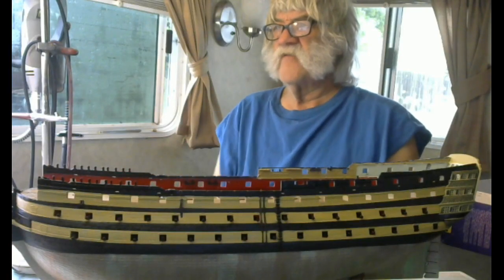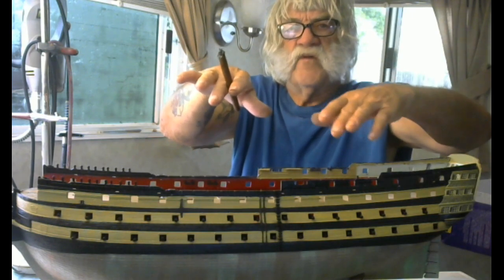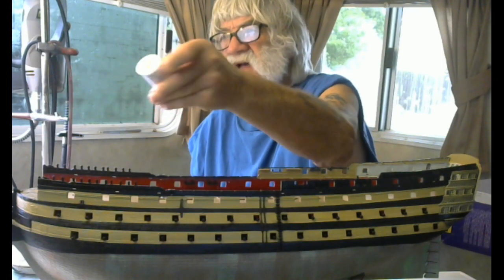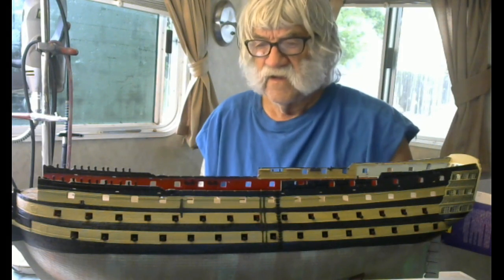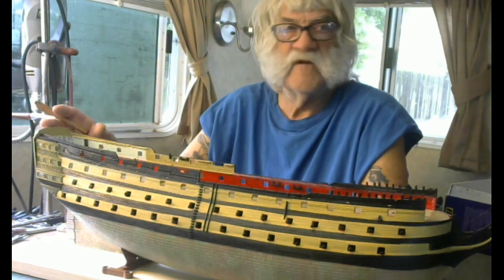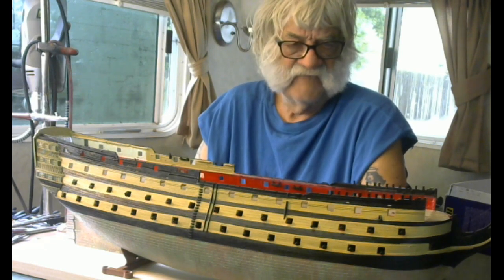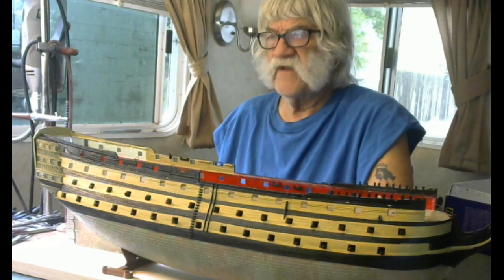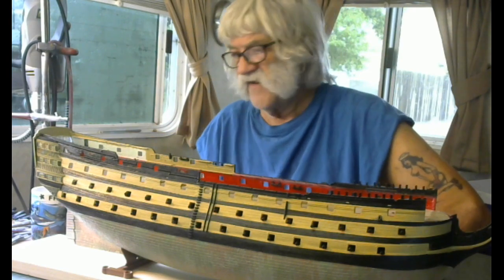HELLER 1/100 HMS VICTORY Spar Deck And Details VIDEO 5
Ahoy Gents
Video 5 for My winter Build HELLER HMS VICTORY  Spar Deck and Transome Galleries Have Been Installed